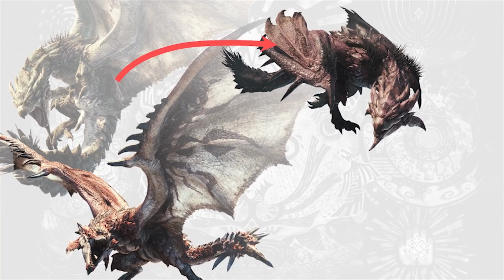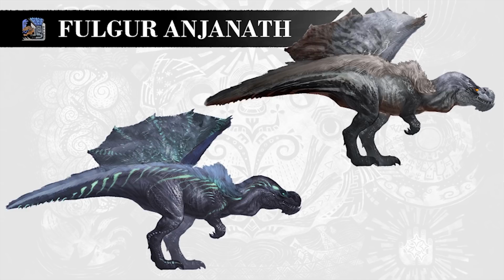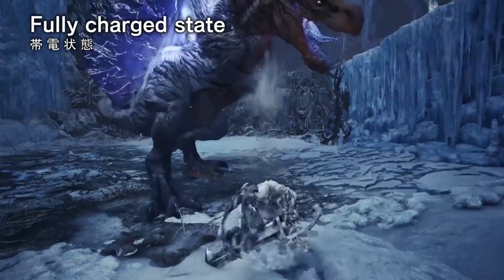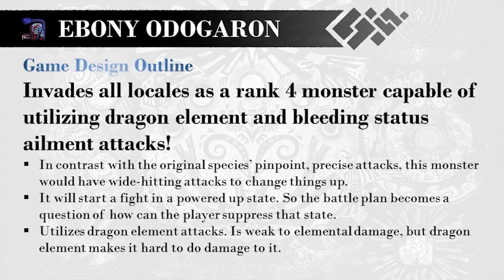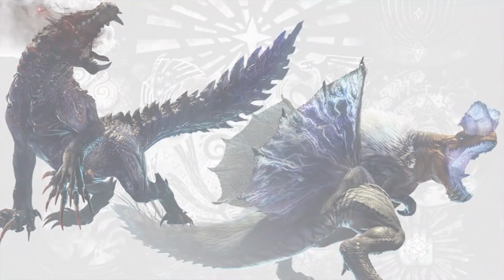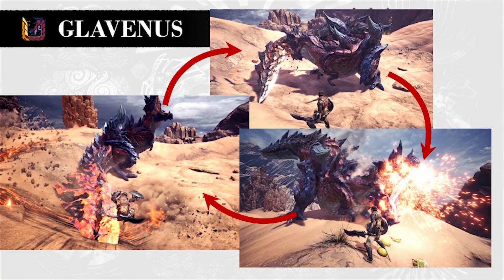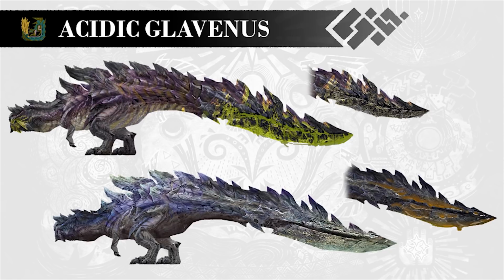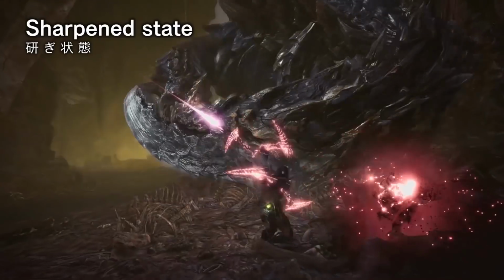Monster Hunter World: Iceborne - San Diego Comic-Con Panel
Get a behind-the-scenes look at how the Monster Hunter development team design process for creating new subspecies in Monster Hunter World: Iceborne.

Iceborne arrives on PS4 and Xbox One on September 6, 2019, with a PC version coming January 2020.